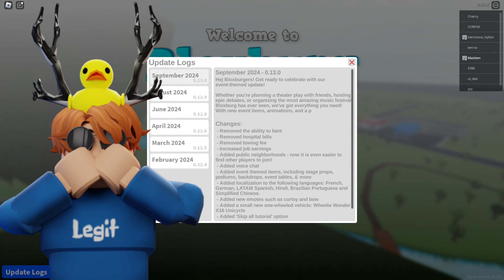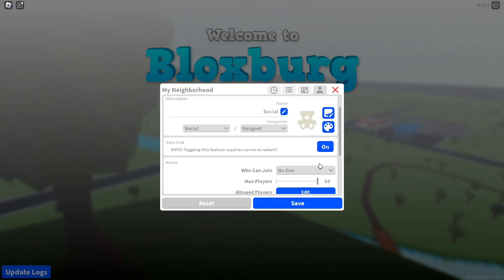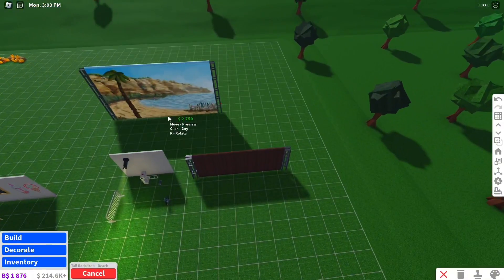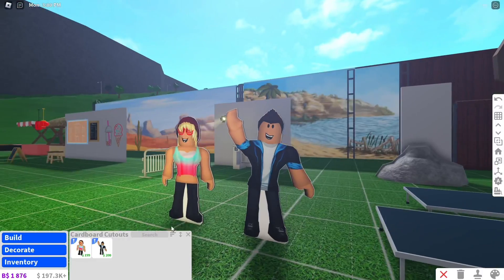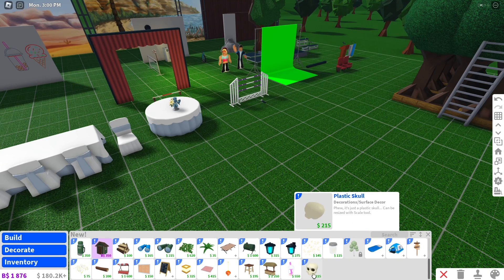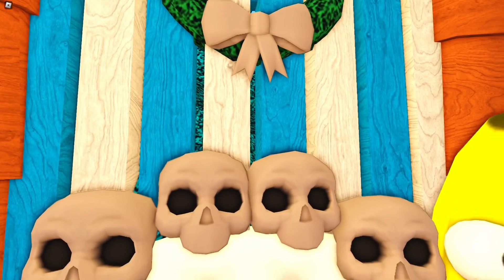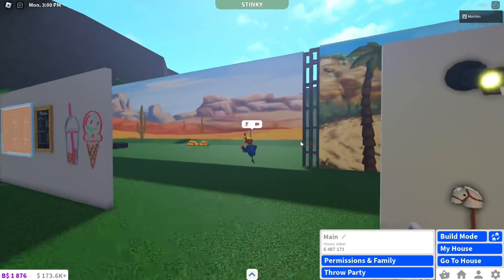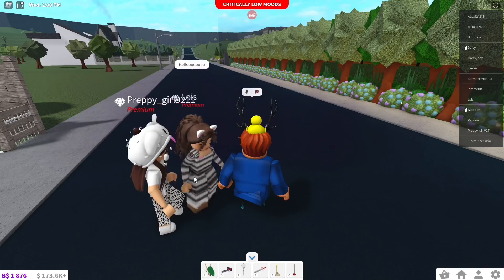NEW BLOXBURG UPDATE! Increased pay, event themed items, unicycle, voice chat AND MORE!